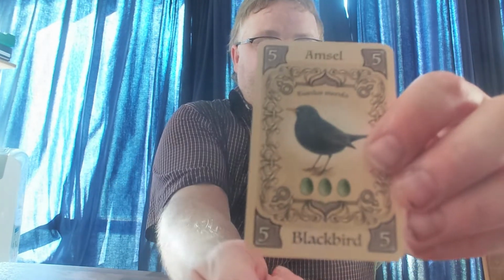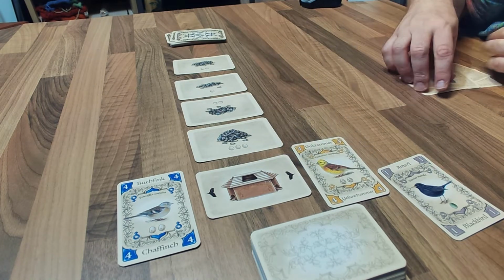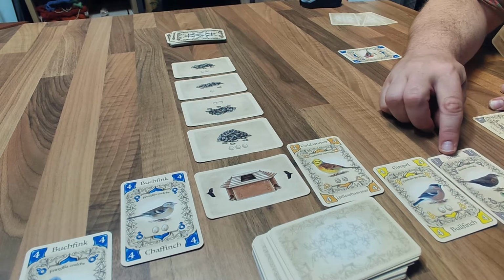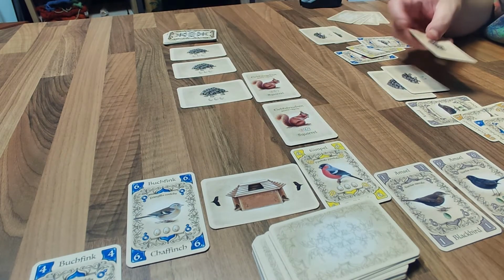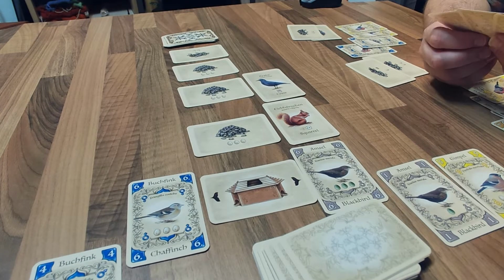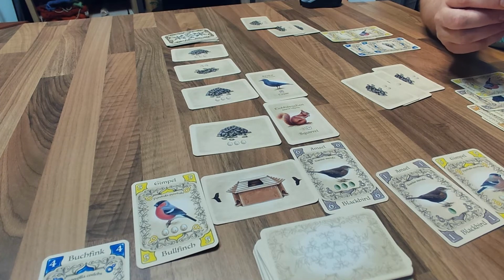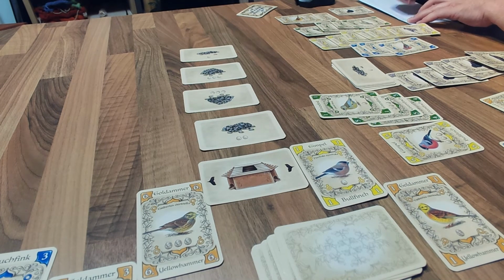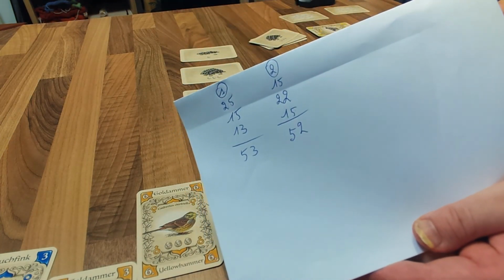Piepmatz (Little Songbirds) Explanation and Playthru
LittleSongbirds Explanation, Playthru, Score counting at the end